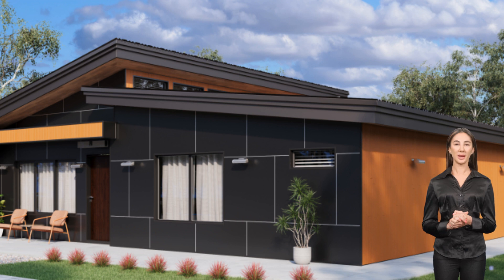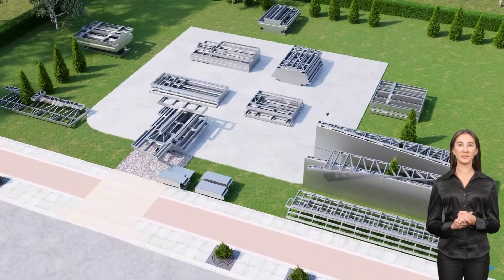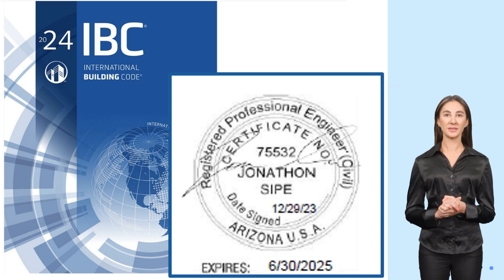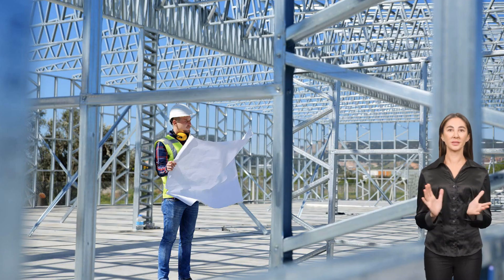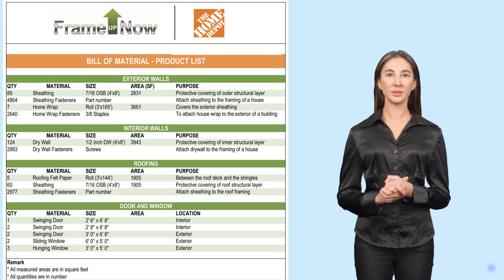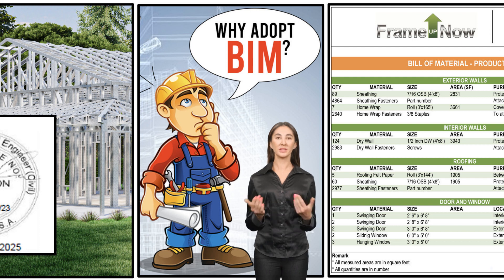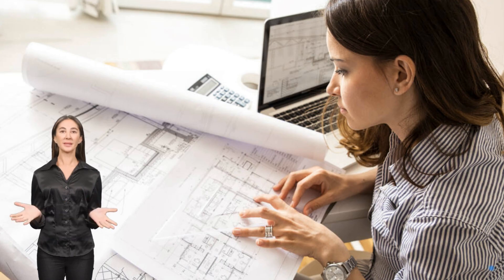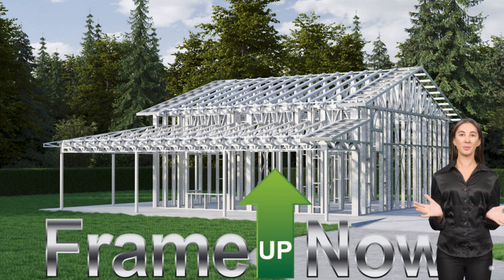Immense Home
We are Frame Up Now. We produce a DIY Build Ready home steel frame kit for the Immense home.
We produce an engineered skeleton, a frame, made from cold formed steel.
Your Immense skeleton is manufactured then assembled into wall panels, trusses, and beams. Place the wall panels around the slab, stand the panels, add the trusses and beams and your skeleton is complete. Now finish the home with electrical, plumbing and conditioned air. Include other essentials to customize the home to your taste. Some customers do the finishing steps themselves and others hire subcontractors to complete the home.